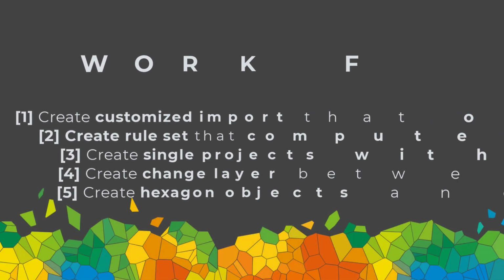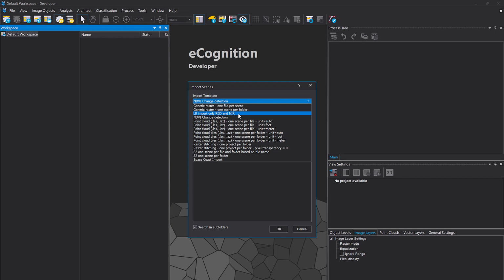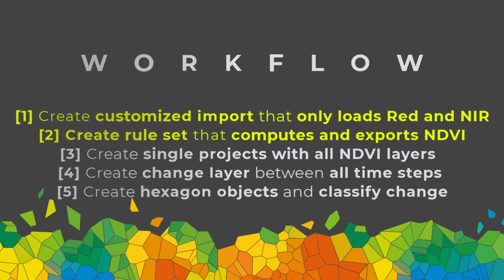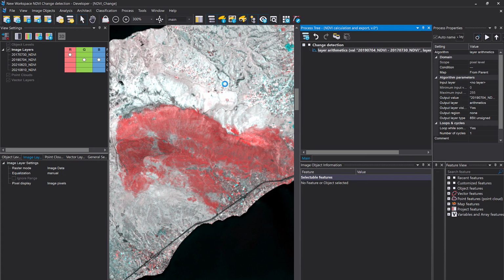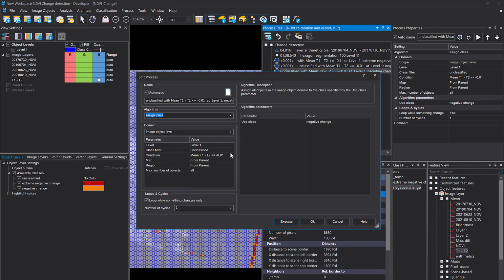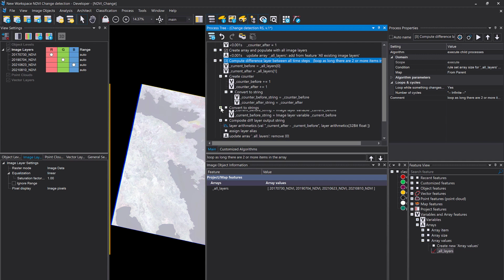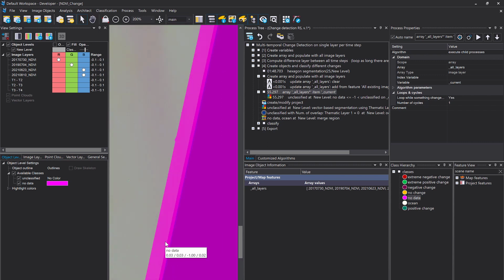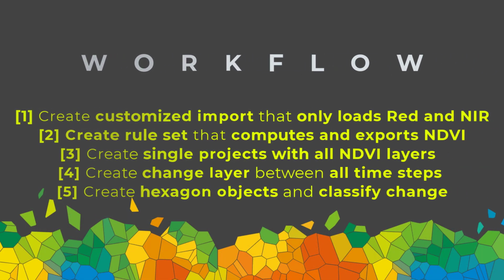Multi-temporal NDVI Change Detection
We will have a look at a workflow which starts with 4 different Landsat 8 raw data and ends with a Change Detection based on NDVI layers. What we will learn is how to batch create NDVI layers from our downloaded Landsat 8 data folders easily. Then we will use these 4 NDVI layers to compute change between each time step. We then will create objects (hexagon shape) and classify them based on the intensity and direction of change. Finally we will export the results as a polygon shapefile and an Attribute table that holds all the change information for each polygon that we have exported!

We will have a look at customized import, Server batch processing, layer arrays, variables, loops, hexagon segmentation and more! This workflow can be altered and adjusted to your needs with ease! Overall we will follow this workflow in this exercise:

[1] Create customized import that only loads Red and NIR
[2] Create rule set that computes and exports NDVI
[3] Create single projects with all NDVI layers
[4] Create change layer between all time steps
[5] Create hexagon objects and classify change

______________Video Content_________________

00:00​ - Introduction & Workflow
02:50​ - Automatically create projects only with RED & NIR
08:34 - Compute & Export the NDVI
12:36 - Batch processing eCognition Server
19:38 - Create one project loading all NDVI layers automatically
20:00 - Develop RS to detect Change
32:37 - Use transferable RS and run it automatically